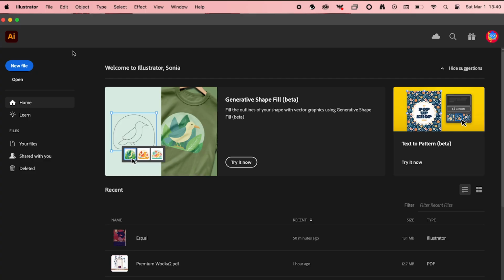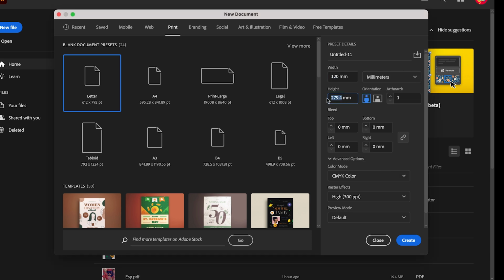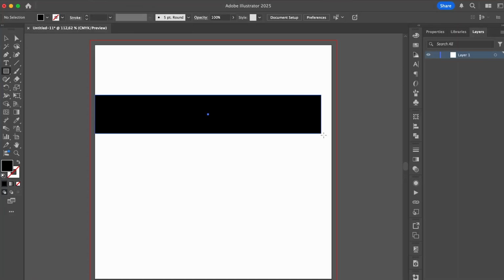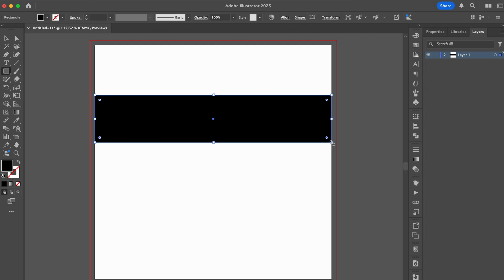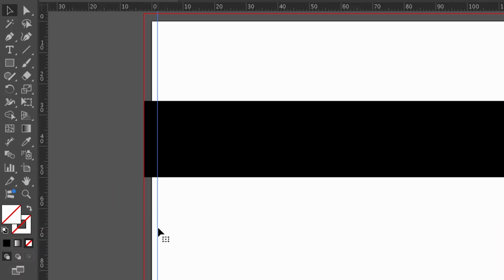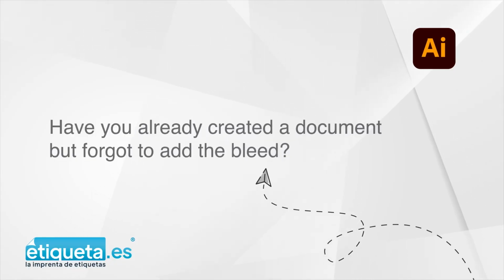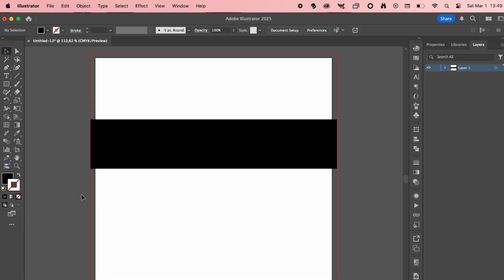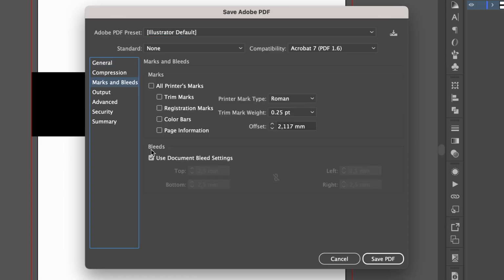How to Set Up a Perfect Print Bleed in Illustrator for Custom Labels!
Do you design industrial labels, honey labels, or wine bottle labels and want to make your prints look professional? In this tutorial, we show you how to create a proper print bleed in Adobe Illustrator, step-by-step.

Perfect for those working in label printing, or needing custom adhesive labels, labels for frozen products, chemical product labels, or even printable candle and jar labels.

Whether you're looking to print labels, cheap roll stickers, custom stickers, or need self-adhesive label printing, this trick will help you avoid cutting errors and boost your label quality.

💡 Take your design skills to the next level and make your products stand out!

¿Diseñas etiquetas industriales, etiquetas para miel o etiquetas vino y quieres que tus impresiones sean profesionales? En este tutorial te enseñamos cómo crear un sangrado de impresión (print bleed) correctamente en Adobe Illustrator, paso a paso.

Ideal para quienes trabajan en imprenta de etiquetas, o necesitan etiquetas adhesivas personalizadas, etiquetas para botes imprimir, etiquetas para congelados, etiquetas productos químicos o incluso etiquetas para velas para imprimir.

También útil si buscas cómo imprimir etiquetas, pegatinas en bobina baratas, pegatinas personalizadas o necesitas impresión etiquetas autoadhesivas de forma precisa y sin errores de corte.

💡 ¡Optimiza tu diseño y mejora la presentación de tus productos con este truco esencial!